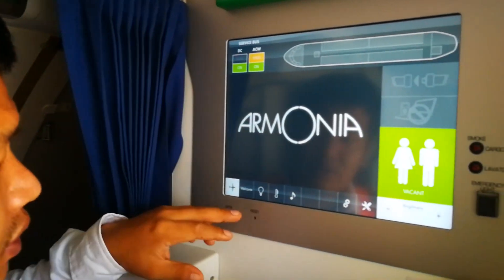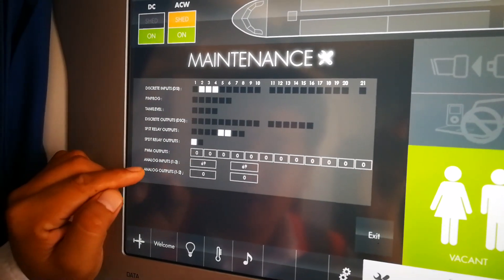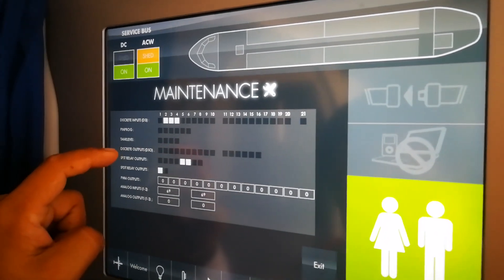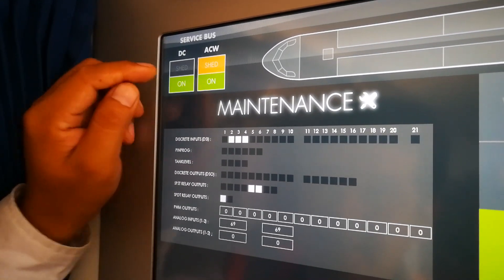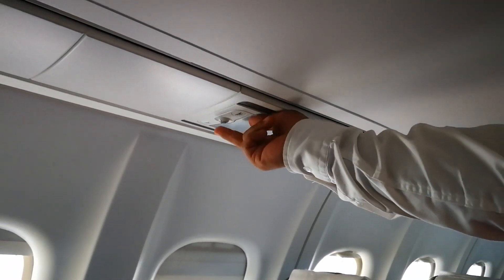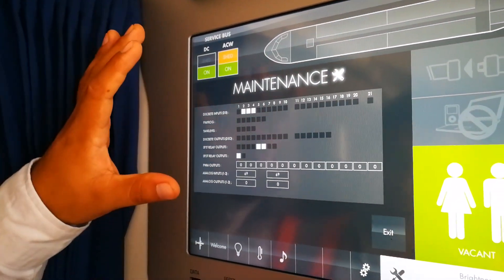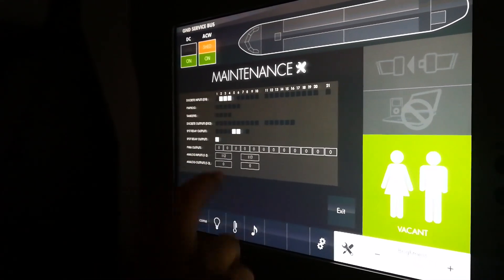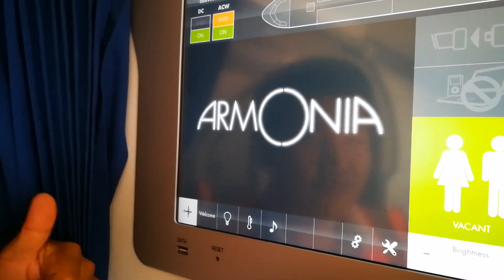ATR72-600 Flight Attendant panel advance settting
Oh, it is very interesting. You can check every discrete input to flight attendant panel.